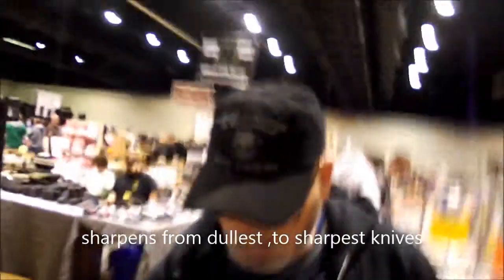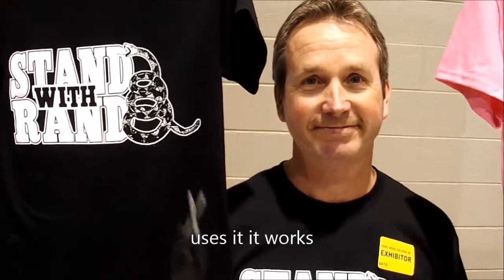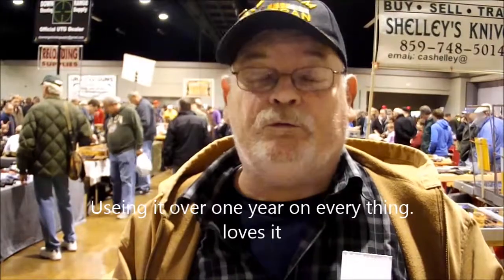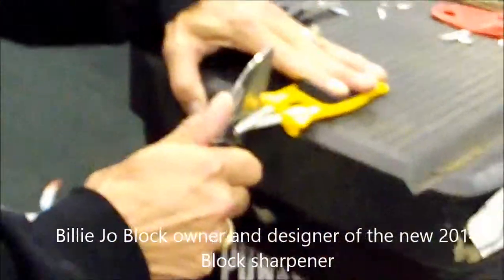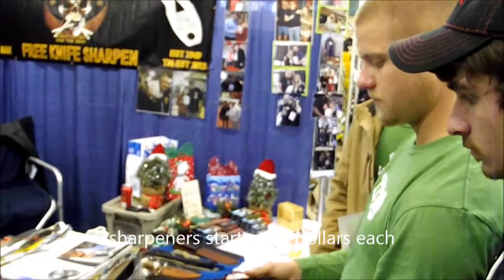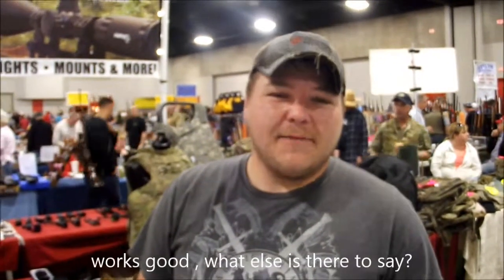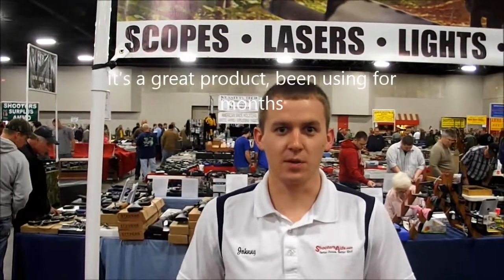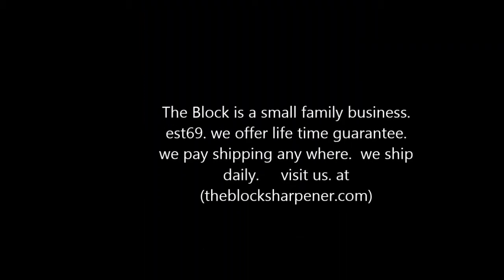Lexington Kentucky RK Gun & Knife Show Bestselling Knife Sharpener with reviews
At the Lexington Kentucky RK gun & knife show, many recommend Block's knife sharpeners. My wife, Billie Jo Block, and I offer free knife sharpening at shows from Michigan to Florida to demonstrate how quickly and easily our sharpeners work, proving their effectiveness. Our sharpeners are precisely adjusted to avoid damaging expensive knives. They can even sharpen any serrated edge without harming the teeth. For fixed blades or smooth-edged knives, the rods flex to follow the original cutting edges, ensuring warranties remain intact and blades become razor-sharp swiftly. More information about our knife sharpeners is available on our website, and we dispatch sharpeners within 24 hours.                                                                                                                                                                                                        At Block Knife Sharpener, we offer high-quality, American-made knife sharpeners built to last. Our patent sharpener, known simply as “Block,” is designed to meet the needs of every kitchen, whether you’re a professional chef or a home cook. Made in Weeki Wachee, Florida, our sharpeners have a lifetime guarantee against factory imperfections, ensuring you can rely on them for years.

Precision Engineering for Perfectly Sharpened Blades
Our commitment to precision engineering and innovation sets Block Knife Sharpener apart. Our sharpeners feature a unique patent flex in the handle design, allowing the honing rods to adjust to any blade or cutting edge. This flexibility ensures you can achieve a razor-sharp edge on various knives, from traditional chef’s knives to specialty blades like snake blades, daggers, and ULU knives.

Versatility for All Your Sharpening Needs
Whether you’re sharpening kitchen knives, outdoor tools, or specialty blades, Block Knife Sharpener has you covered. Our sharpeners are designed to reline and hone blades to their original true edge, ensuring optimal performance with every use. In addition to knives, our sharpeners are suitable for sharpening scissors, gardening clippers, hatchets, large cleavers, farm sickles, seaweed cutters, and more. No matter the task, Block Knife Sharpener is up to the challenge.

Innovative Design Features for Enhanced Control
We understand that a good grip is essential when sharpening knives and other tools, so we’ve incorporated innovative design features into our sharpeners. Our sharpeners feature a patent non-slip grip overshot on both the bottom and top sides of the handle, providing excellent grip and control when working on hard, slippery surfaces. Additionally, a non-slip grip over the thumb grip on the top side of the handle ensures optimal control when sharpening knives outdoors or in unconventional settings.

Easy to Use, Easy to Maintain
Block Knife Sharpener is designed with user convenience in mind. Our sharpeners are easy to use, requiring minimal effort to achieve professional-level results. Additionally, our sharpeners are easy to maintain, ensuring they remain in optimal condition for years. Wipe down the sharpening rods with a damp cloth after each use to remove any debris and keep them clean and ready for the next sharpening session.

Invest in Quality with Block Knife Sharpener
When it comes to sharpening knives and tools, quality matters. With Block Knife Sharpener, you can trust that you’re investing in a product built to last. Our American-made knife sharpeners are precision-engineered to deliver consistently sharp blades, whether you’re in the kitchen or the great outdoors. With innovative design features for enhanced control and versatility, Block Knife Sharpener is the perfect choice for all your sharpening needs.